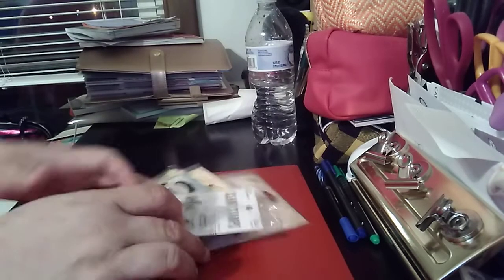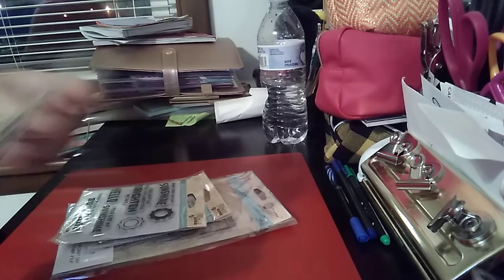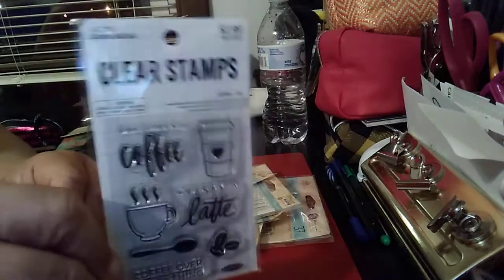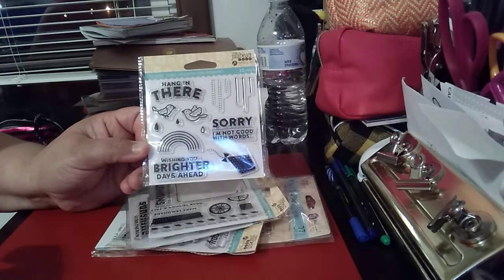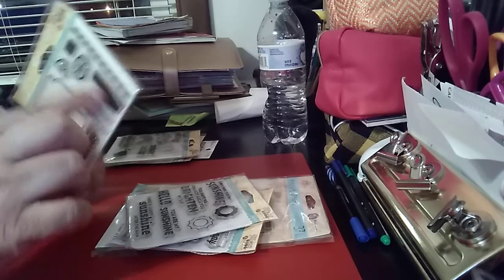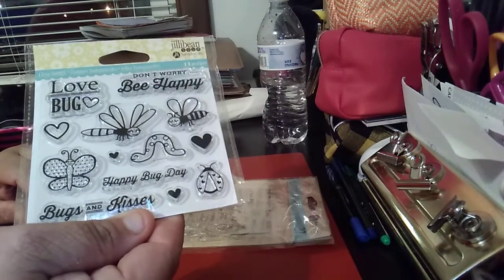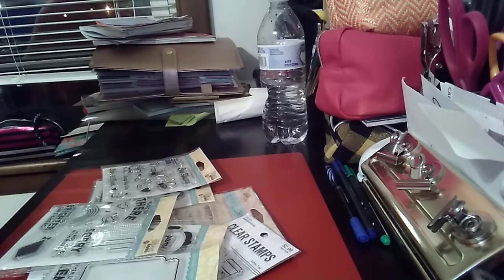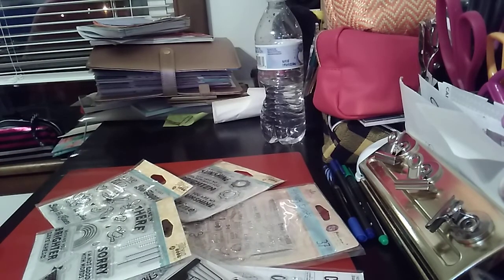Destashing - Julie Nutting, Jillibean Soup & Stampabilities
Destashing stamps cost 27.00 plus shipping